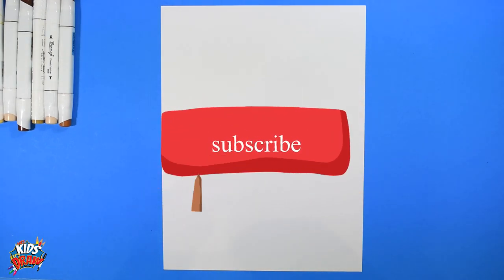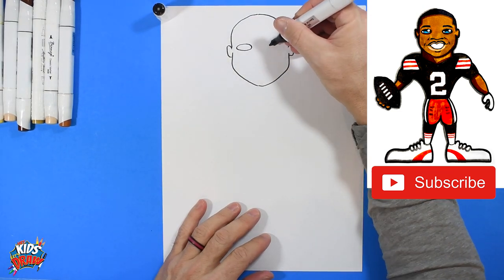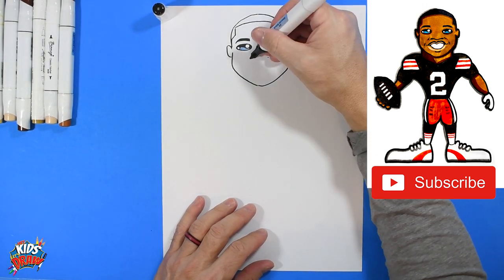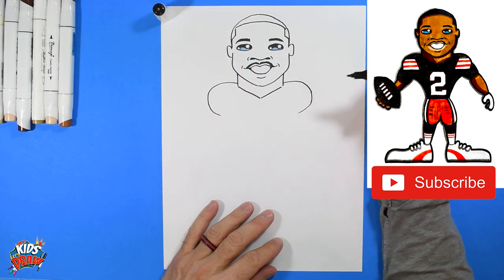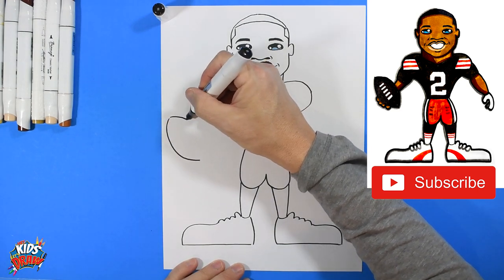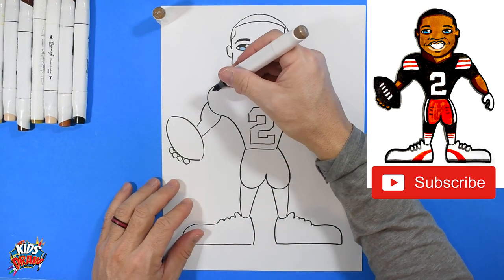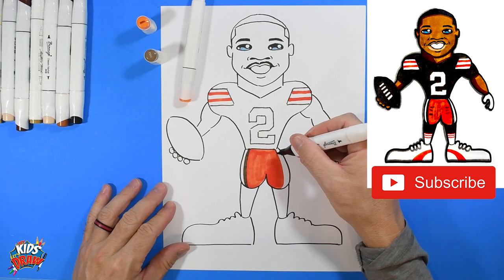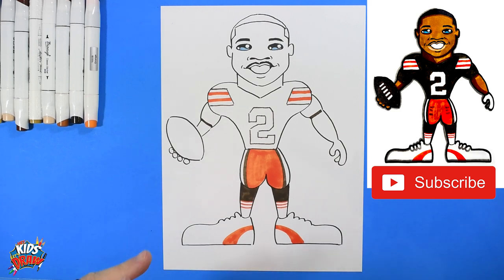How to Draw Amari Cooper for Kids - Cleveland Browns NFL Football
🏈Hey Kids, Let's Draw, Amari Cooper of the Cleveland Browns NFL Football Team! Join us and learn how to draw Amari Cooper for Kids. In this art tutorial video, we use markers and paper to draw Amari Cooper. This is a fun and quick step-by-step drawing tutorial to help artists learn to draw. Thanks for drawing with us!

Request a drawing, get a shoutout, or an autographed original drawing!